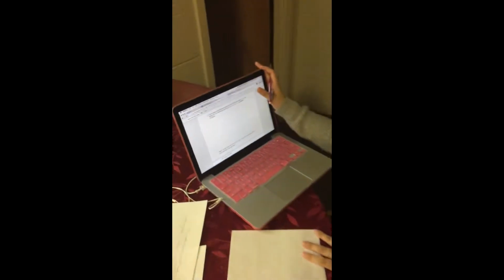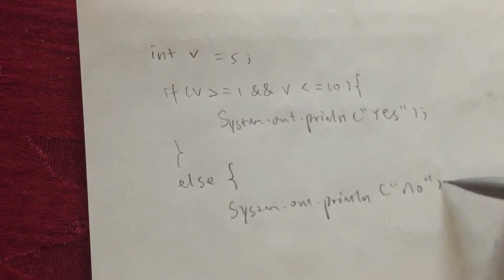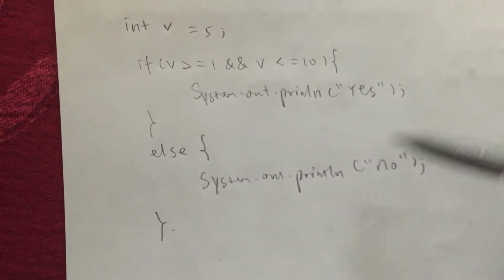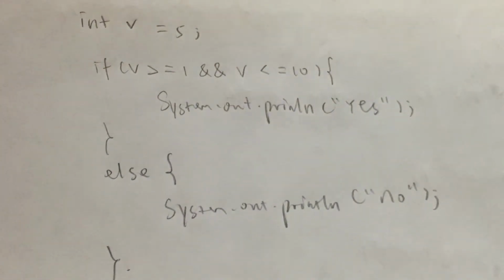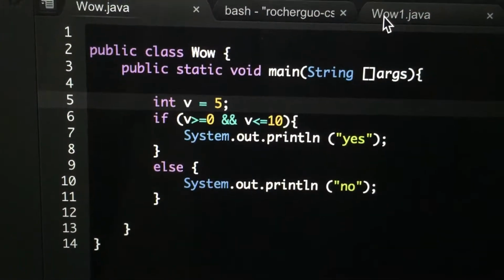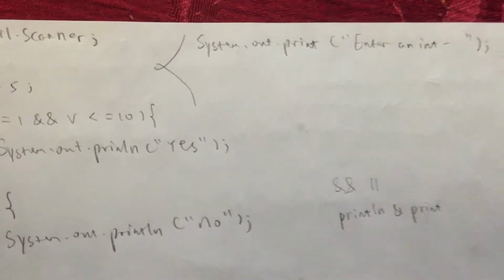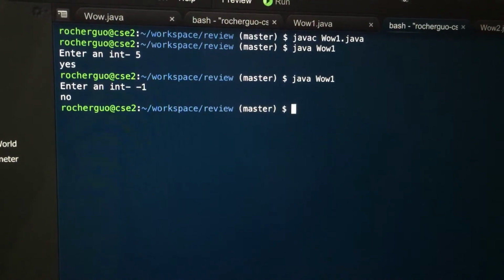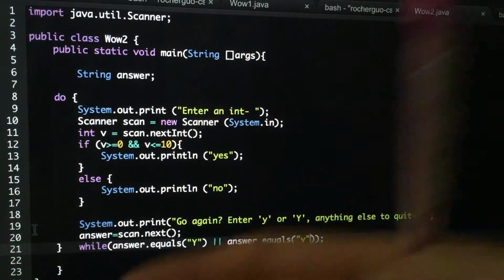Fall 2012 Exam 1 Question 8 Shen Guo